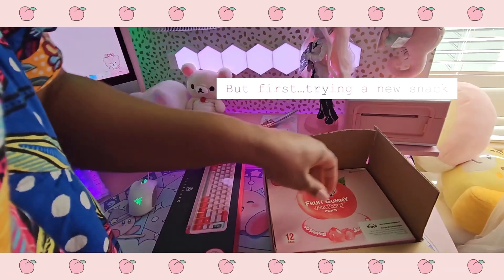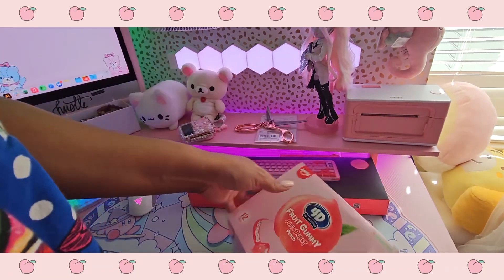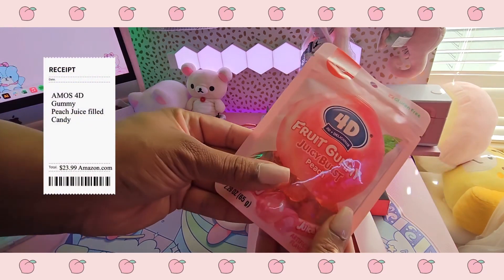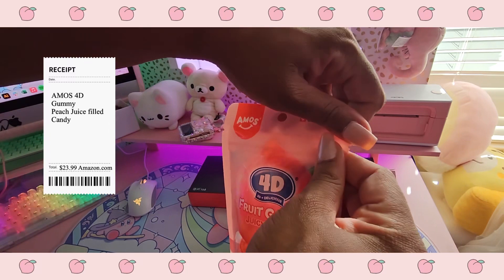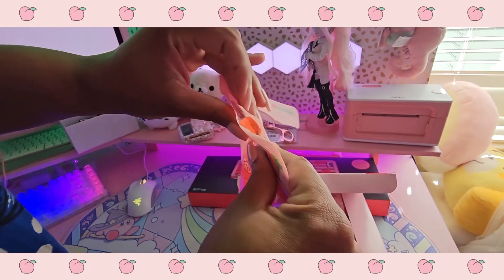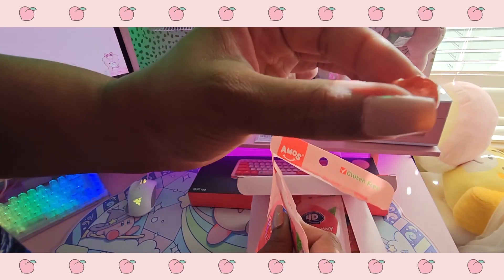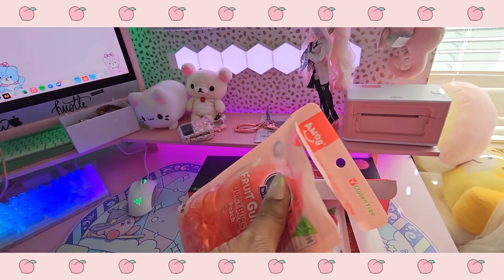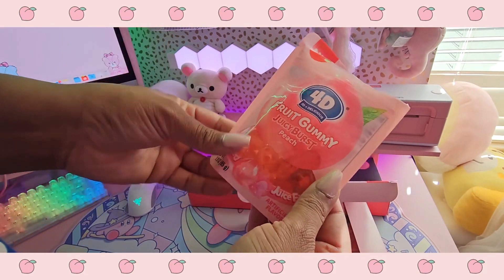Unboxing: YUNZII Royalaxe Y68 65% Mechanical Keyboard, Gateron Pro Red Switches - Pink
Hello everyone! Happy 2023 :) Haha. Getting back into the swing with unboxing some of my favorite things. Its been a while coming, but I’ve found a keyboard that I love! The Royalaxe 65% keyboard, feels amazing to type on and hope you enjoy this unboxing. What do you think? Will you get one too?

Recorded using a Samsung Galaxy 23 Ultra